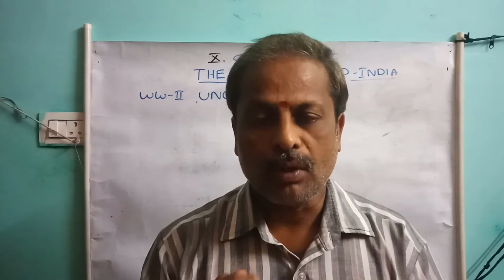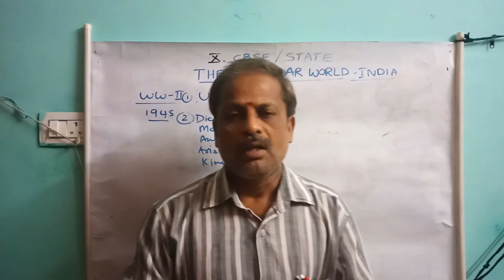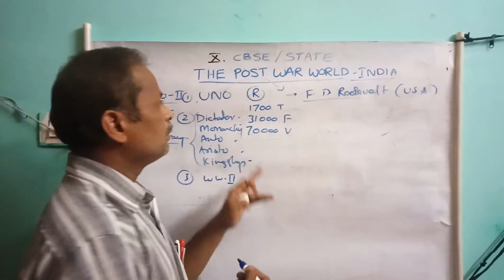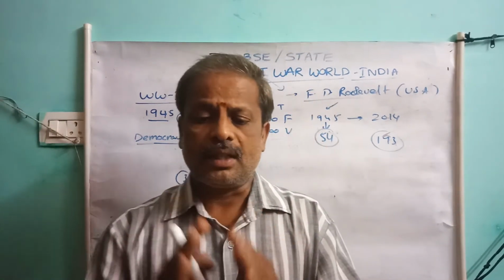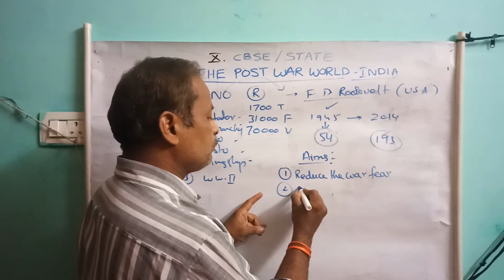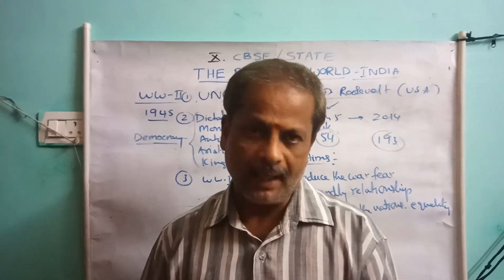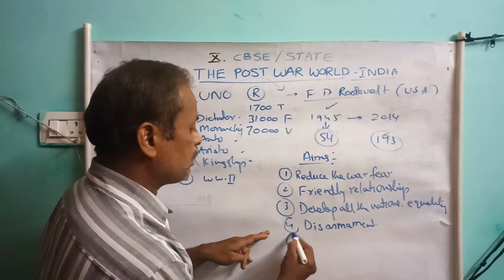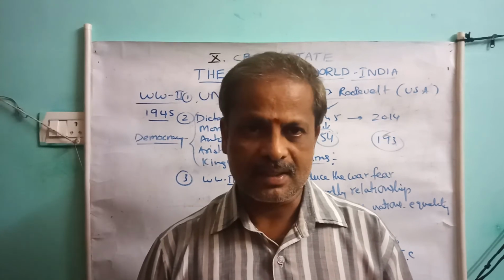X CLASS THE POST WAR WORLD-1